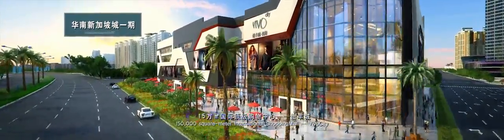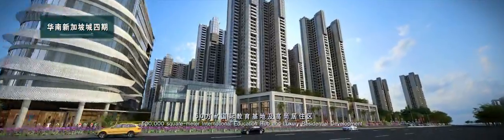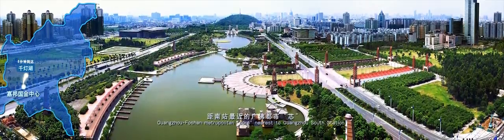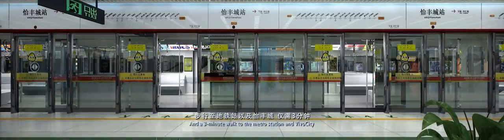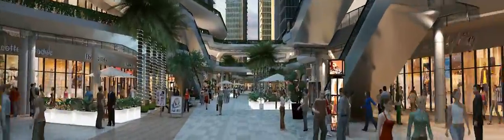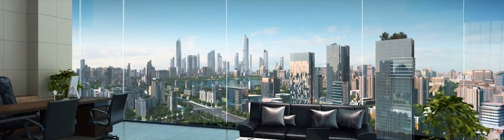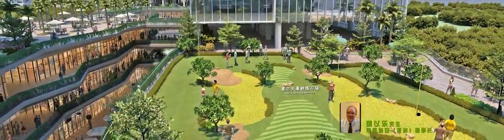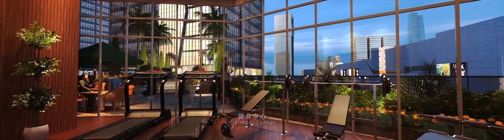South China Singapore City - Thrive United International Financial Center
South China Singapore City
- A landmark business complex with gross floor area of more than 2,000,000 square meters, creates a world class business platform strategically catered to cosmopolitan businesses at the leading edge of globalized world, while holding true to being "the healthiest, the most joyful and the most efficient".  The dynamism of  multi-faceted strategic base puts enterprises at the forefront of the competition, enhancing global outreach right at South China Singapore City, where doors to the word opens, as the city leaps into its next "era".
- Modeled after Singapore's commercial acumen, South China Singapore City comprises of 4 major phases integrating: ecological residences, international shopping, business complexes and modern offices, five-star hotels and international education, bring together "living, work, business, commerce, education, leisure and social networking", and building the premier international platform in South China.

Phase 2 - Thrive United International Financial Center
- Is located in the core of South China Singapore City - between the two business circles of Guangdong Financial High-Tech Zone and Guangzhou South Railway Station.  It conveniently sits across Guangzhou and Foshan, benefiting from a huge information cross-flow, logistic distribution hub investment capital flow, hundreds of millions of passenger traffic and talent flow brought about by the economic development of the two cities, with have contributed over 40% of GDP to the Pearl River Delta (PRD) in 2015 with over 20 million of population in the territories.

Mapletree Group of Tamasek Holdings and Southern Packaging Group
- South China Singapore City is co-developed by Mapletree Group and Southern Packaging Group.  Mapletree Group, fully owned by Singapore's Tamasek Holdings, is a leading Asia-focused real estate development, investment and capital management company headquartered in Singapore.  Southern Packaging Group,  listed at the Singapore Stock Exchange, is a manufacture of diverse plastic packaging products holding leadership position in the domestic industry committed to global pharmaceutical, food and beverages, personal care, cosmetics and household products in providing high quality packaging products and solutions.